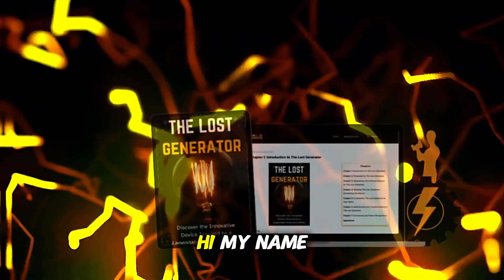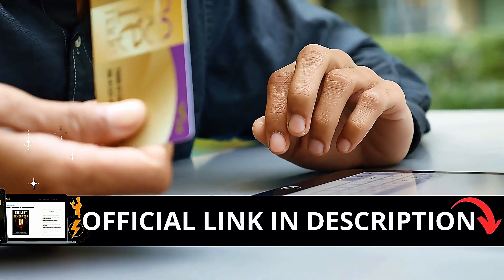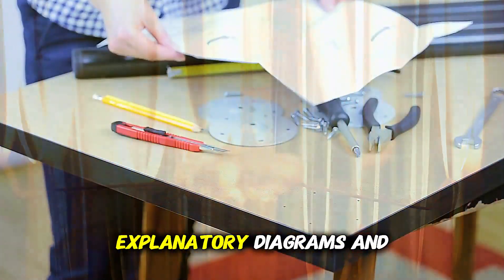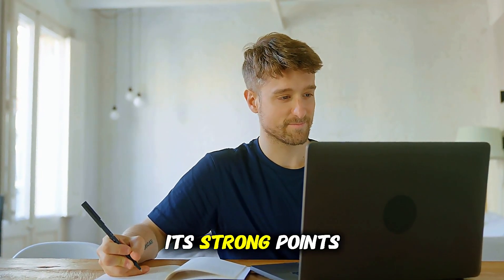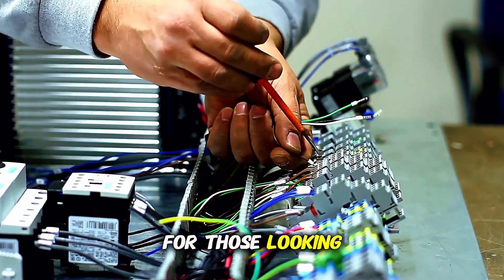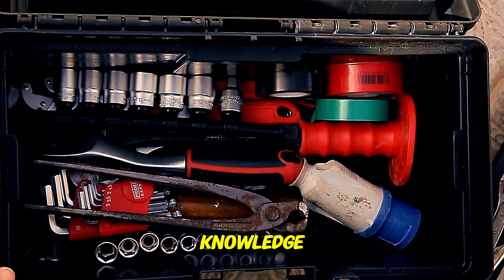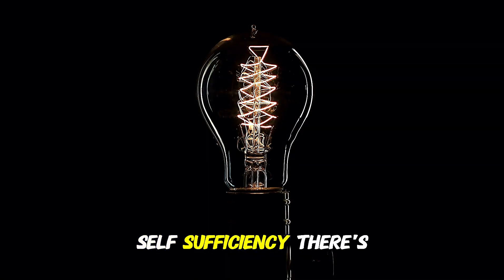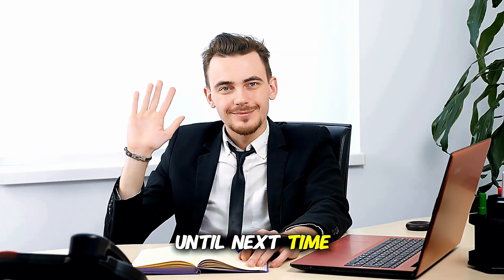THE LOST GENERATOR 🛑SHOULD YOU BUY🛑 THE EDISON GENERATOR - EDISON LOST GENERATOR REVIEWS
If you’ve been looking for a way to generate your own electricity and cut dependence on the power grid — you’re not alone.. This might be exactly what you’ve been searching for:

The Lost Generator Review 2025 – Is This DIY Energy Solution Worth It?

The Lost Generator is a step-by-step guide that teaches you how to build a simple yet powerful device that converts heat into electricity. Inspired by proven scientific principles and adapted for modern needs, this system allows you to generate renewable power from home—without relying on expensive solar panels or complicated setups.

Key Benefits of The Lost Generator

✅ Renewable Energy Source – Converts thermal energy into usable electricity.

✅ Easy DIY Build – Includes clear diagrams, detailed instructions, and a full materials list.

✅ Affordable – Components are inexpensive and available in local stores.

✅ Safe to Use – Designed with safety measures for beginners and experienced DIYers alike.

✅ Energy Independence – Reduce reliance on the grid and avoid rising electricity bills.

How Does The Lost Generator Work?

Using heat as its main source, the device channels thermal energy through a conversion system to produce electricity. The manual walks you through each stage, with simple visuals and explanations, making it beginner-friendly yet effective enough for advanced users.

Who Can Build It?

Anyone with basic hand tools and a weekend of free time can create The Lost Generator. No engineering background is needed—everything is broken down into manageable steps.

Assembly Time

Most users complete the project in less than 48 hours. All parts are easily found in local hardware shops, and the guide ensures you avoid mistakes.

Why The Lost Generator is Trending in 2025

Growing energy costs are pushing homeowners to seek alternative solutions.

It works in different weather conditions—no sunlight required.

Portable enough to be used during outdoor trips or emergencies.

Customer Feedback – Real Results

🟢 “I built mine in 2 days. Now I can power small appliances during outages.” – Daniel R., USA
🟢 “Finally, a real DIY project that saves me money every month.” – Laura M., Canada
🟢 “The instructions are so simple. Works like a charm!” – Henry P., UK

Is The Lost Generator Safe?

Yes. The design follows safety standards, and when assembled as instructed, it’s completely safe for home use.

Final Verdict – Should You Try It?

If you want a low-cost, reliable, and eco-friendly way to generate electricity, The Lost Generator is one of the best DIY energy solutions available in 2025. It’s beginner-friendly, cost-effective, and offers long-term benefits for energy independence.

⚡ The Lost Generator: Power Your Home, Cut the Bills, Live Sustainably.